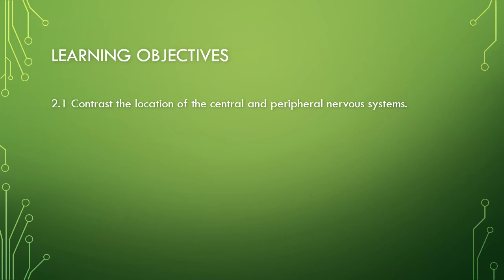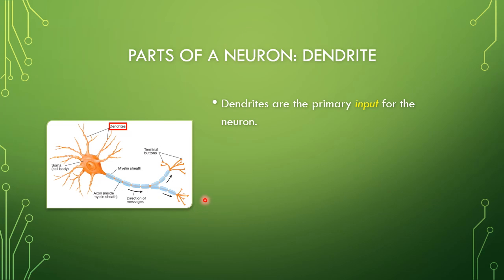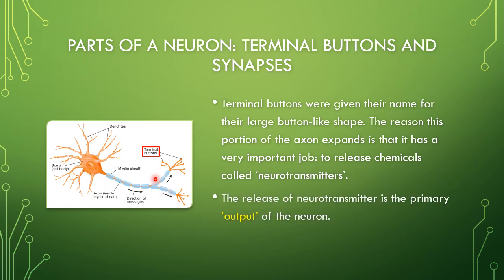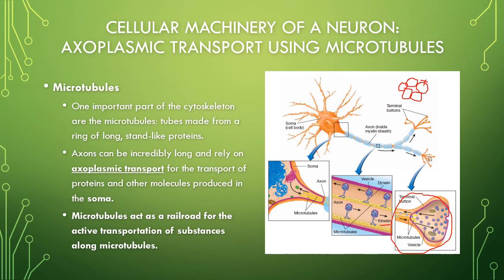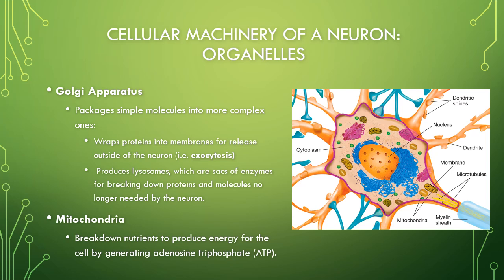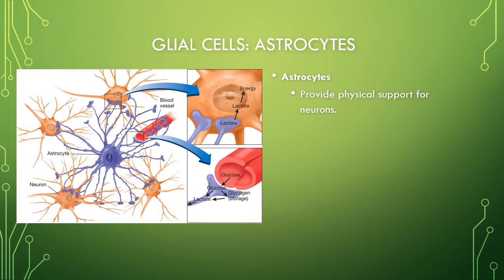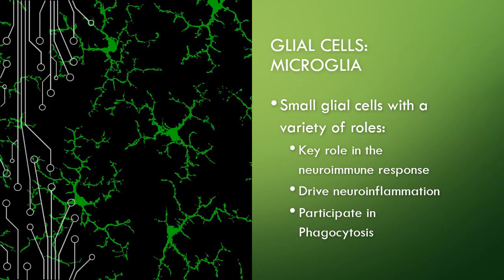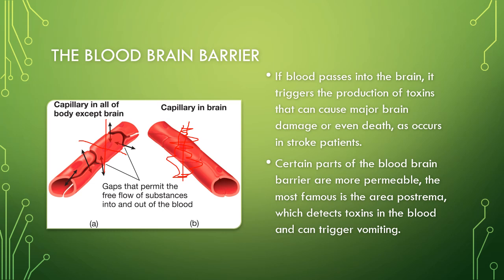02-- Neurons and Glia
This lecture covers the basic divisions of the nervous system and introduces the concept of communication within the nervous system.  Included with this is a description covering the different parts of a neuron and the cellular machinery that makes a neuron work. Finally, the lecture discusses the varying roles of glial cells, including a brief discussion of the blood-brain barrier.